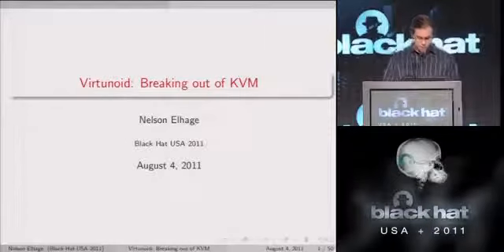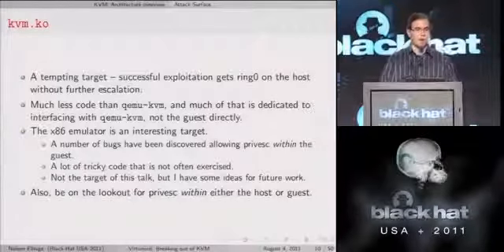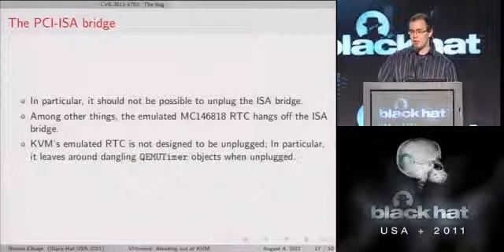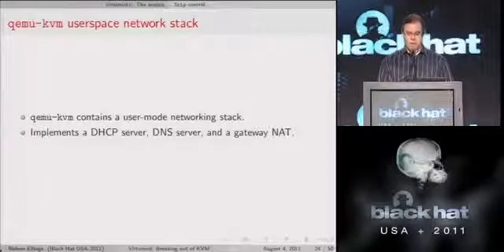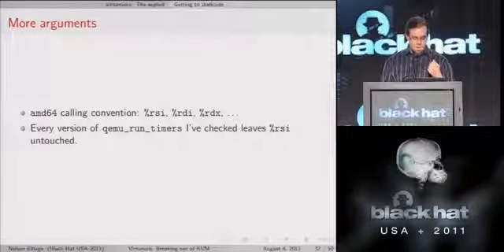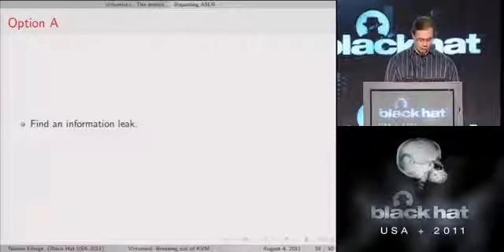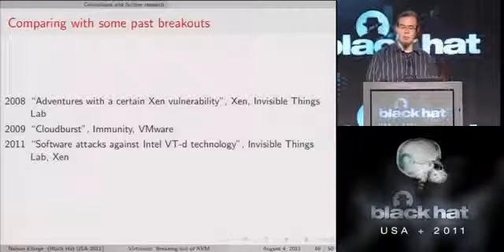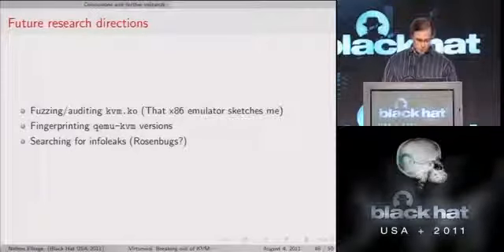BlackHat 2011 - Virtunoid: Breaking out o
DEFCON 19 (2011) - Virtunoid: Breaking out of KVM by Nelson Elhage

BlackHat 2011 - Virtunoid: Breaking out of KVM